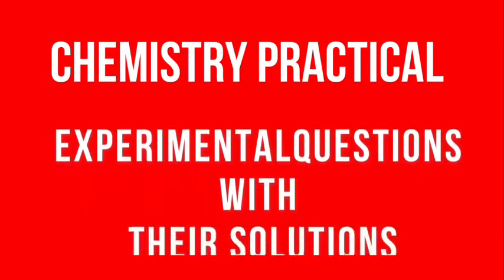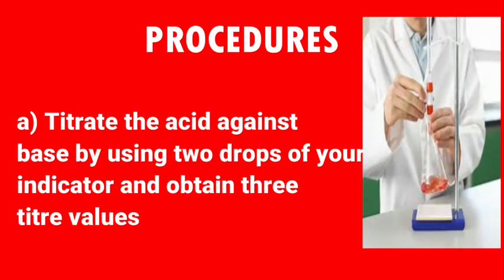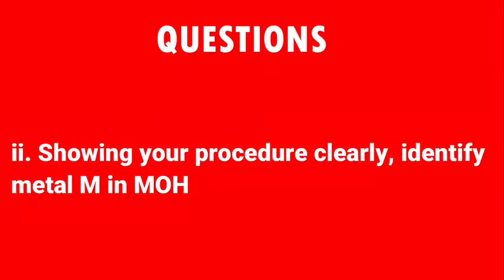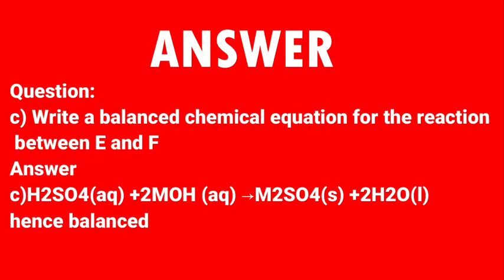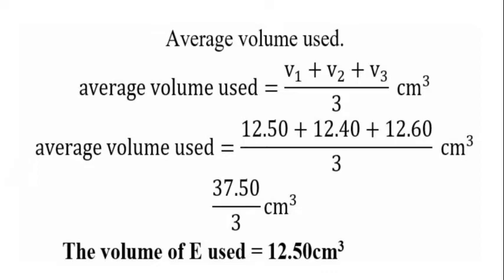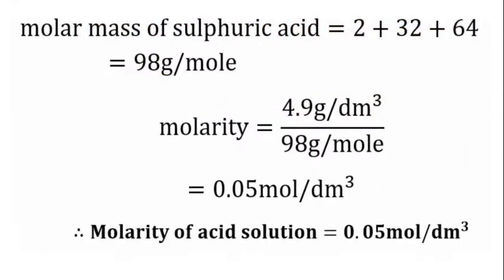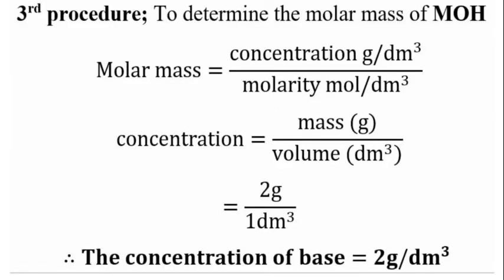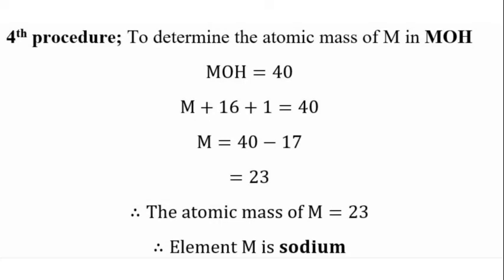How to determine the Atomic Mass of Unknown Element M in a compound MOH|SOLVED EXPERIMENT O1 2022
In This video you will learn how to Determine the Atomic mass of unknown Element M inMOH